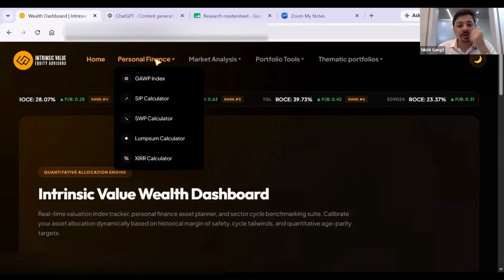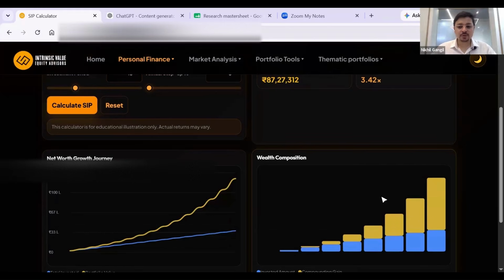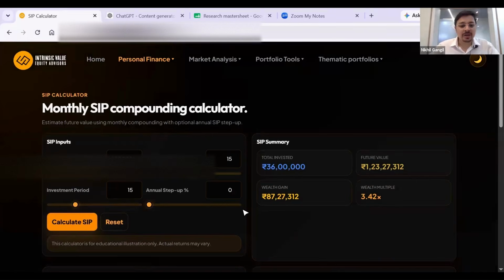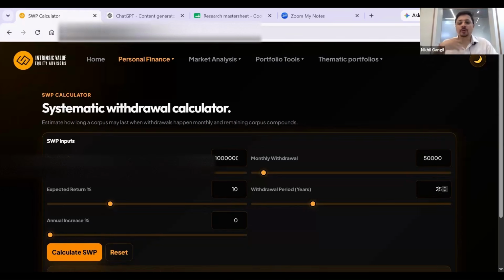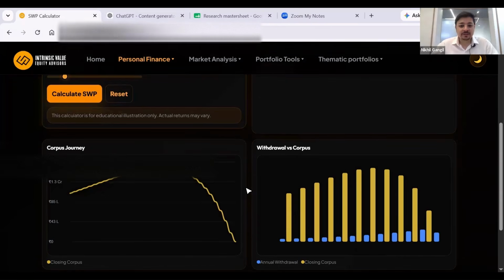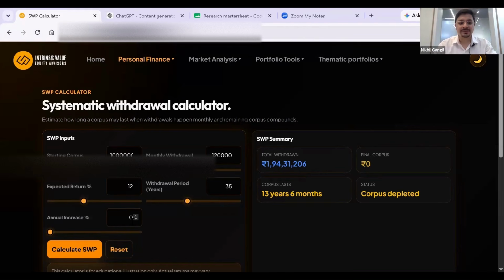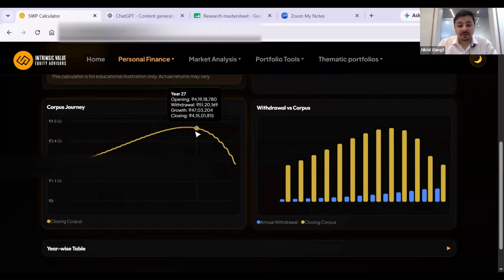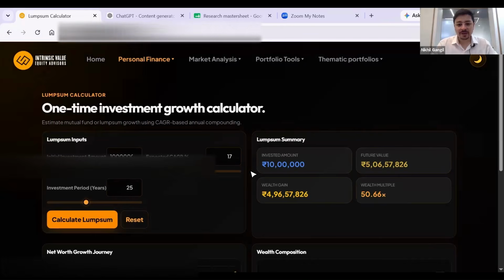This FREE Tool Will show you the importance of small SIP investments | Part 3 – Intrinsic Analytics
BSE Enlistment ID- 5512

🇮🇳 Invest in India. Invest for Your Freedom.

Timestamp:

00:00 Introduction
00:55 Personal Finance Tools Overview
01:13 SIP, SWP & Lump Sum Calculators
01:32 Why XIRR Is Important
01:39 SIP Calculator Explained
02:17 Understanding Wealth Growth
02:51 Net Worth Growth Journey
03:08 Wealth Composition Chart
03:31 Year-wise SIP Growth Table
03:46 Annual SIP Step-Up Feature
04:32 SWP Calculator Explained
05:49 SWP Results & Corpus Analysis
06:30 Understanding Corpus Depletion
07:14 SWP Without Annual Increase
07:41 Calculating Retirement Corpus
08:37 Back-Calculating Required Corpus
09:23 Year-wise SWP Journey
09:54 What Makes These Calculators Unique
10:06 Lump Sum Calculator Explained
10:38 Conclusion

🚀 Welcome to Part 3 of the Intrinsic Analytics Masterclass!

Learn how to use the SIP Calculator, SWP Calculator, and Lump Sum Calculator to make smarter financial decisions. Whether you're planning investments, retirement, or long-term wealth creation, these powerful financial planning tools will help you understand the true power of compounding.

📊 In this video, you'll learn:

✅ SIP Calculator
• Future Value Calculator
• Step-Up SIP Calculator
• Wealth Composition Analysis
• Year-wise Investment Growth
• Long-Term Compounding Explained

💰 SWP Calculator
• Retirement Planning
• Systematic Withdrawal Plan (SWP)
• Inflation-Adjusted Withdrawals
• Sustainable Monthly Income
• Retirement Corpus Analysis

📈 Lump Sum Calculator
• One-Time Investment Calculator
• Future Value of Investment
• CAGR Calculator
• Long-Term Wealth Creation
• Investment Growth Projection

The Intrinsic Analytics Dashboard helps investors visualize their complete wealth creation journey instead of simply displaying final numbers. Make better investment decisions with powerful financial planning and investment analysis tools.

Considering that 89% of traders lose money according to SEBI data, I have decided to limit further access to my Telegram channel. It is crucial for individuals to prioritize learning before engaging in trading activities.

Clicking on these links and making a purchase may result in us receiving a commission, at no extra cost to you. We only endorse products/services that we believe will benefit our audience.

Who This Channel is For:
Beginners, retail investors, and anyone serious about long-term wealth creation.